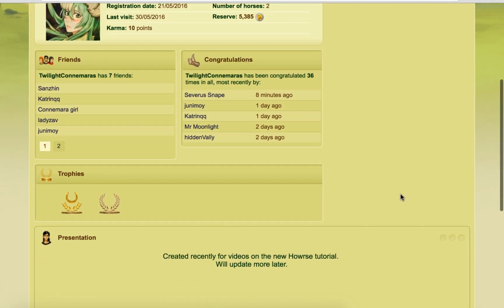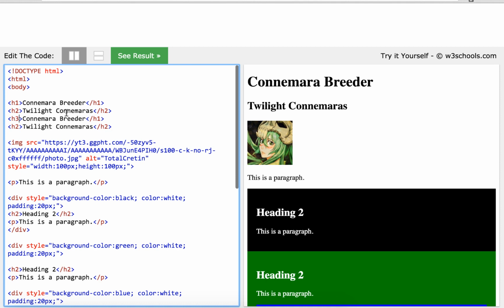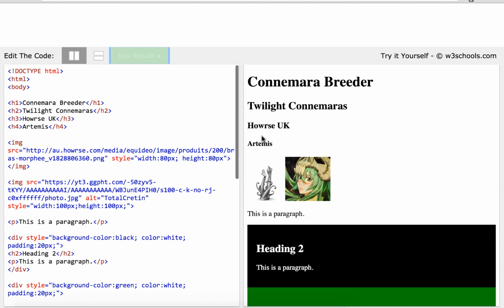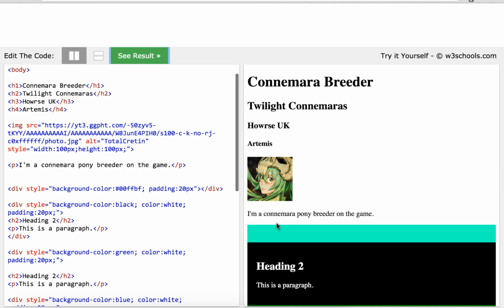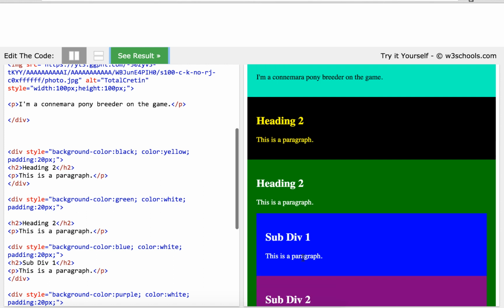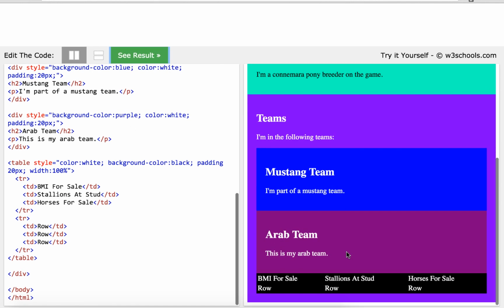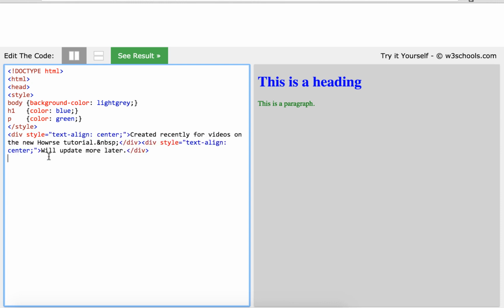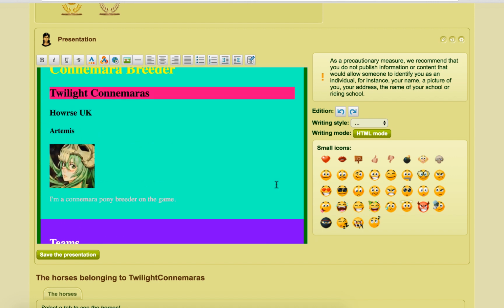Custom Layouts (Part 1/2) - Howrse Trips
Thank you to countrygal1 for requesting a video about making custom howrse layouts. In this video I give a brief explanation of HTML and a little CSS.